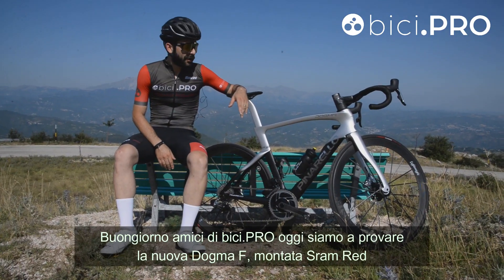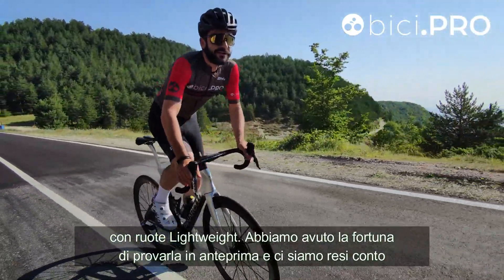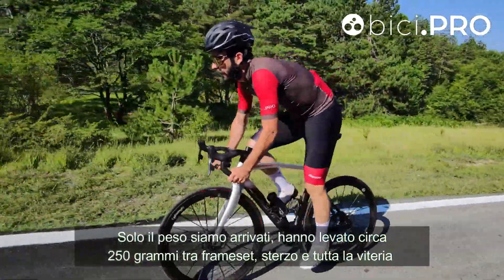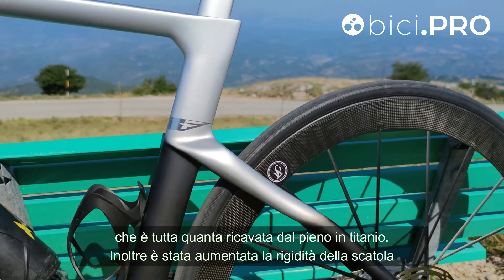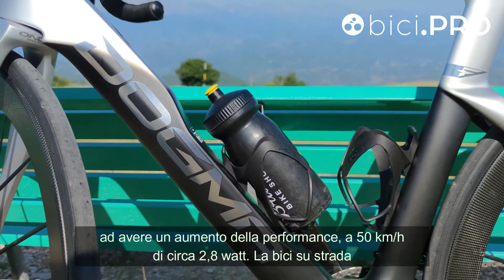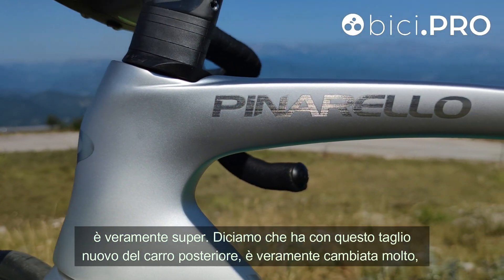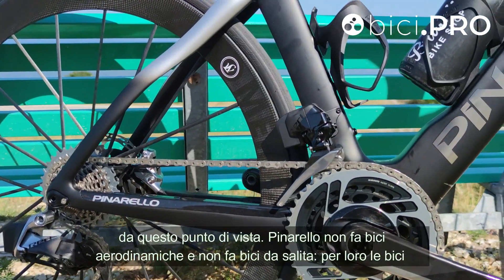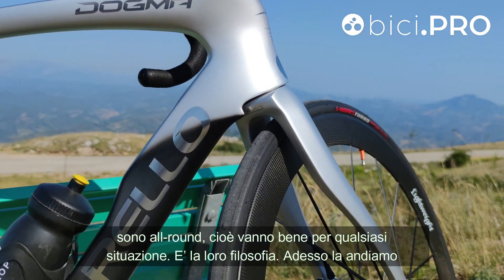Dogma F, nata per correre. E per vincere...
Provata negli stessi giorni della vittoria olimpica di Carapaz la Dogma F, l'ultima nata in casa Pinarello, in dotazione al Team Ineos. Una bici all-round aerodinamica e leggera. Telaio alleggerito di 250 grammi e bici montata con freni a disco. La squadra britannica inizierà presto ad utilizzarli. Carro posteriore ridisegnato. Scatola movimento più rigida del 12 per cento, La prova su strada lascia senza fiato. In salita e in discesa. Un tocco di aggressività americana sul comfort italiano: un risultato sbalorditivo.